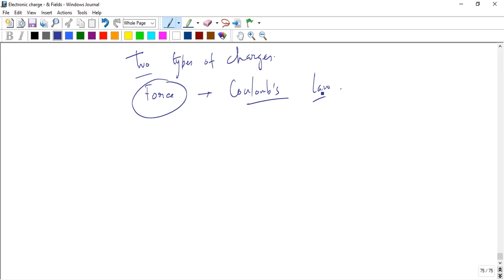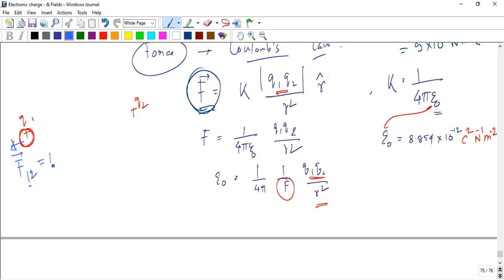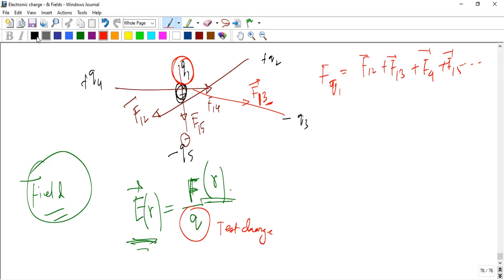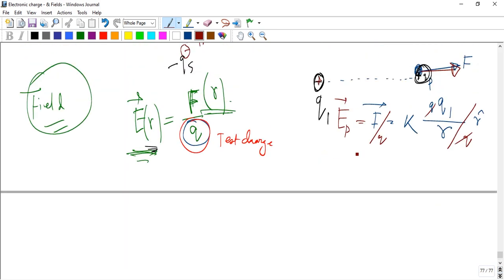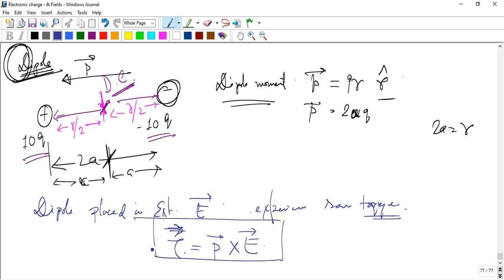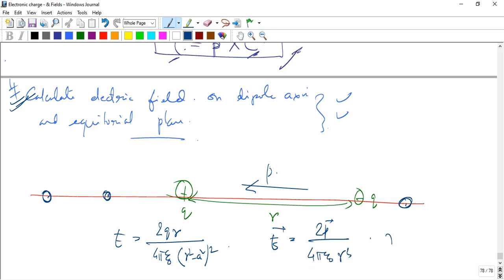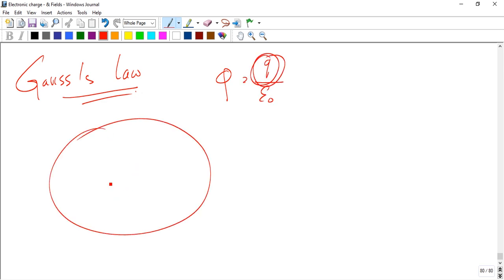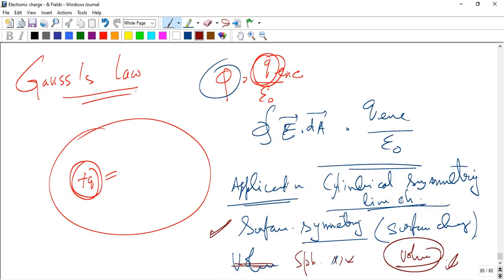Electric Charges & Fields Class 12 | One Shot Revision + Most Important Questions | Lec-12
🔥 Class 12 Physics | Electric Charges & Fields - One Shot Revision | Full Chapter Summary & PYQs

📚 In this video, we cover the complete chapter on Electric Charges and Fields for Class 12 Physics (NCERT). Perfect for CBSE, ISC, and State Board students!

✔ Topics Covered:

Electric Charges & Properties

Coulomb’s Law & Force Between Charges

Electric Dipole & Torque

Important Numericals & Derivations

📖 NCERT Solutions | Quick Revision Notes | Exam Tips